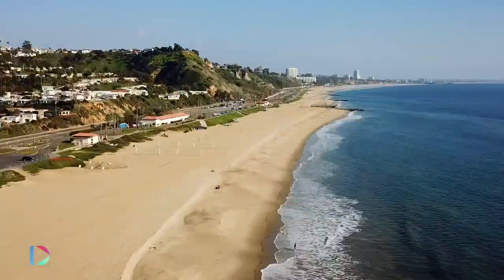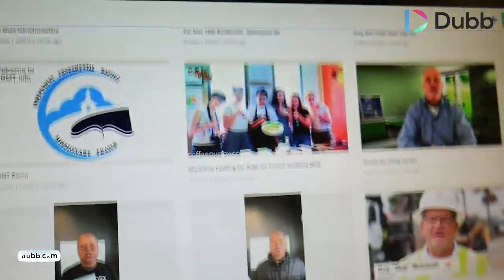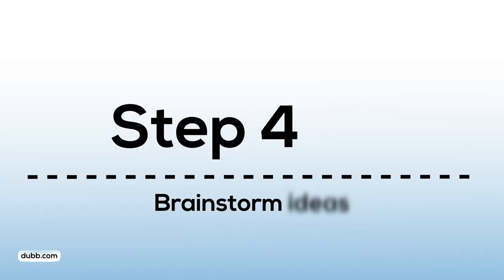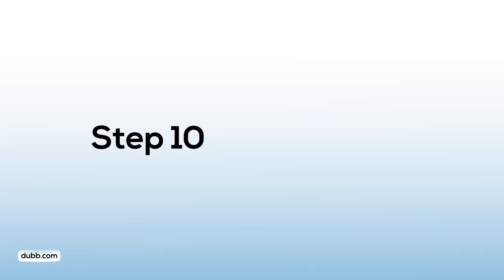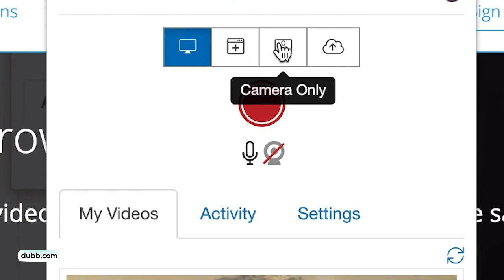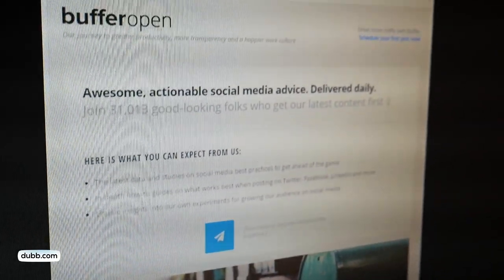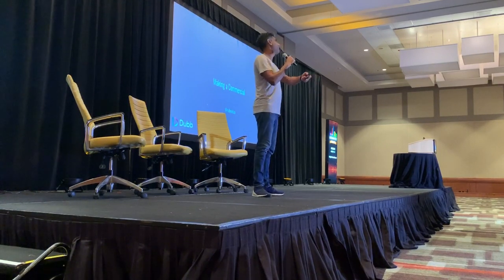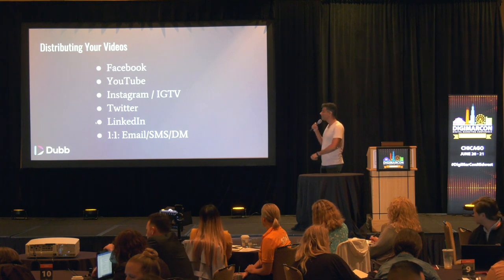Video Marketing in 2019: The Ultimate 2 Hour Master Class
Learn everything you need to know about video marketing in 2019 in 2 hours. We cover all the best business video marketing strategies, video production tips and more!

Grow your brand and drive sales with video! Dubb lets you easily create, host, share, and track videos from your screen, webcam, phone, and studio. It’s everything you need to streamline communication, build trust, and drive sales. It’s integrated with Gmail, LinkedIn, Slack and more! The Daily Dubb stars Dubb founder, Ruben Dua, and filmmaker, Shannon Leonard.

We have another podcast called Connection Loop, featuring tips and tricks for growing a business and long-form interviews with fascinating people in marketing and beyond

About Dubb

Create campaigns, email broadcasts, landing pages, funnels, and automatic workflows to streamline communication for your entire business.